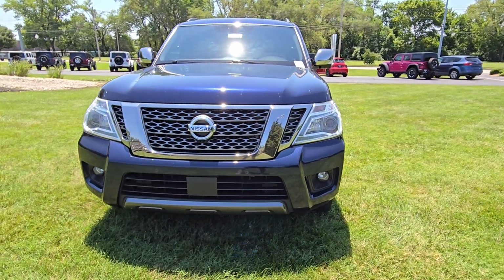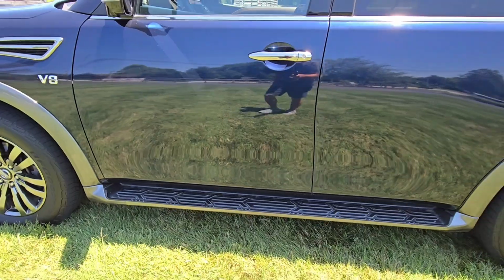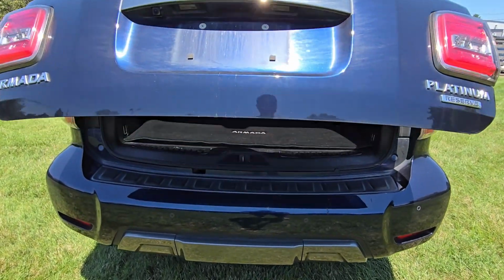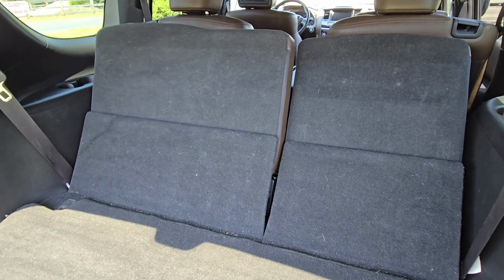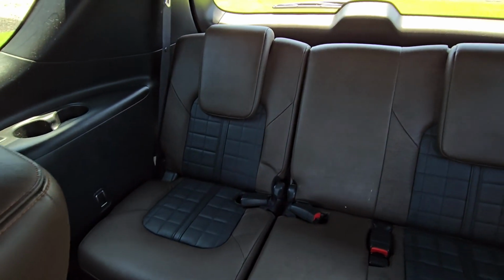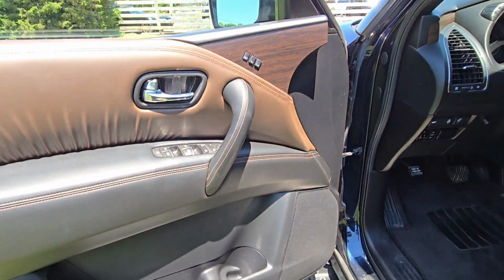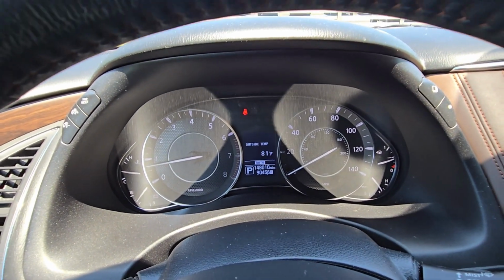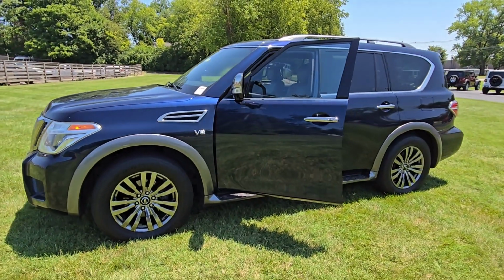SOLD --- 2018 Nissan Armada Platinum Reserve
Stock: P7012A
Miles: 148K

I look forward to serving you :)